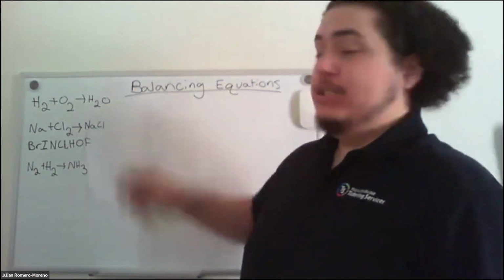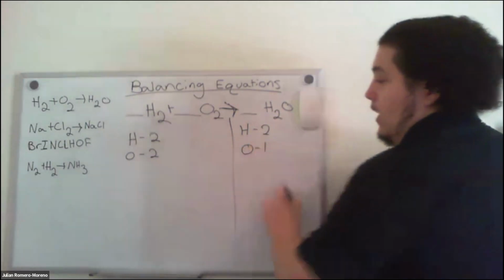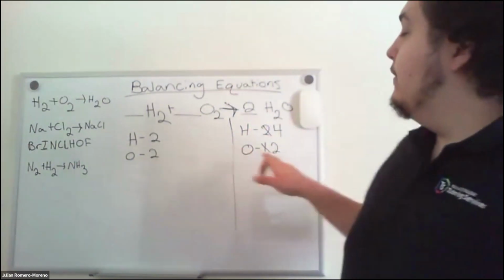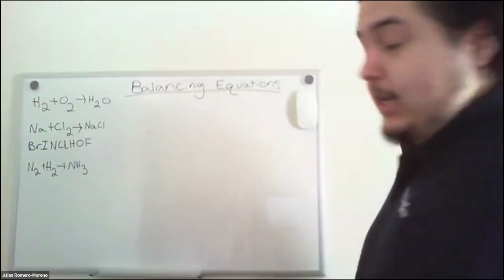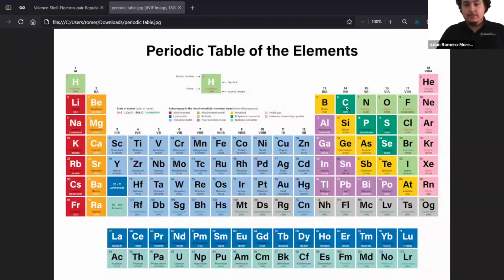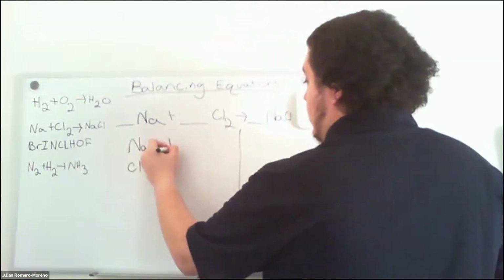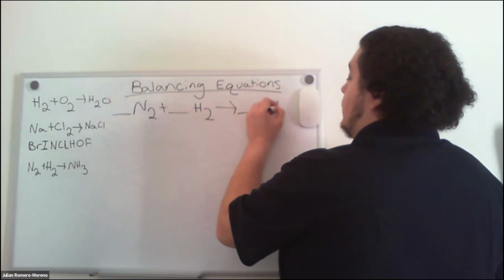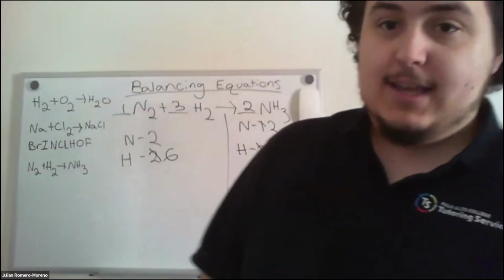⚖️ Balancing Chemical Equations | Step-by-Step Chemistry Tutorial 🧪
Need help with balancing chemical equations? You’ve come to the right place! In this video, we’ll walk you through the basic rules and strategies for balancing equations so that both sides of a chemical reaction follow the Law of Conservation of Mass. Perfect for chemistry beginners or anyone who wants to sharpen their skills!

✅ What You’ll Learn:
✔️ Why we balance chemical equations
✔️ Step-by-step method for balancing equations
✔️ How to count atoms and use coefficients
✔️ Practice problems with explanations